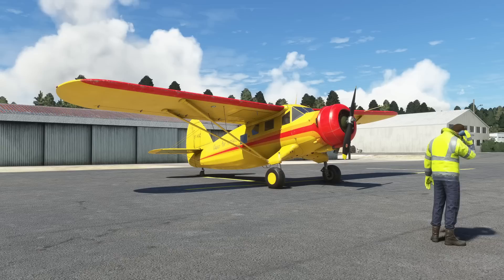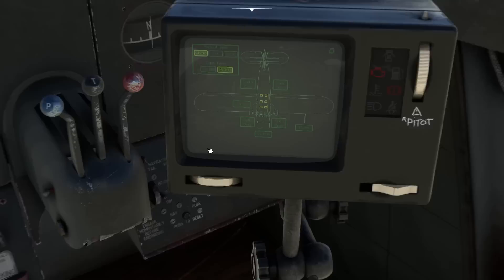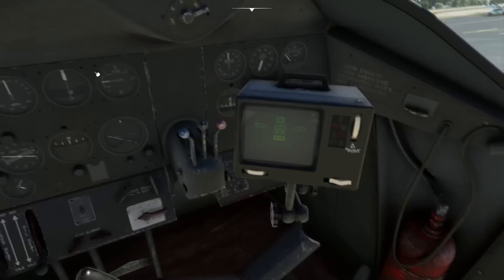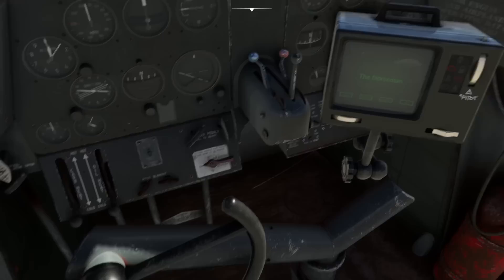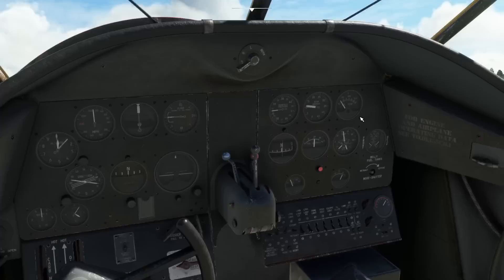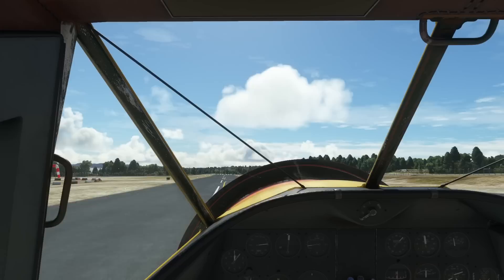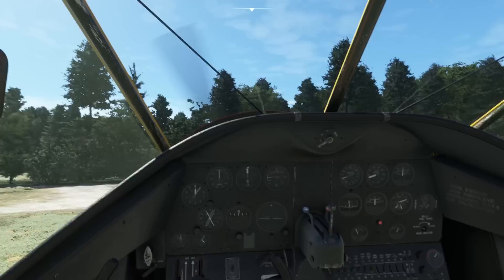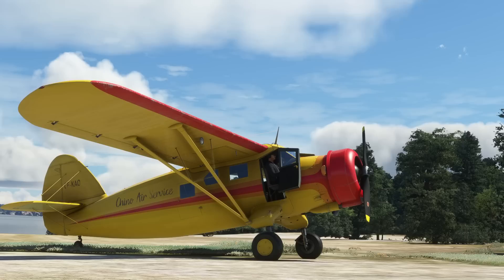First look at the Big Radials Noorduyn Norseman in Microsoft Flight Simulator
Huge thanks go to Big Radials for sending me a pre-release copy of the Noorduyn Norseman this morning to take a look at! We take if for a quick flight from Friday Harbor on the border of Canada and the USA, and have some fun with it. Wonderful aircraft. Can't wait for it to be released!